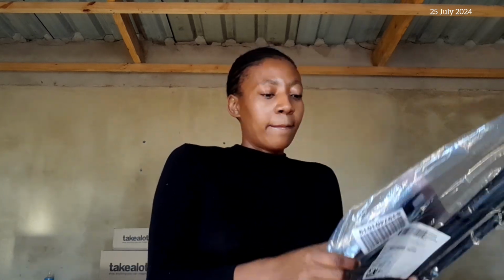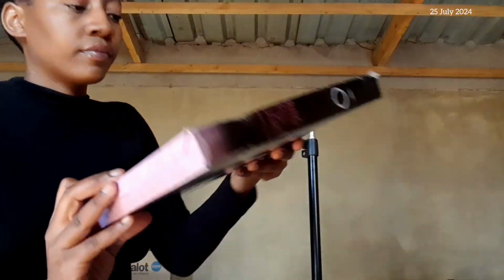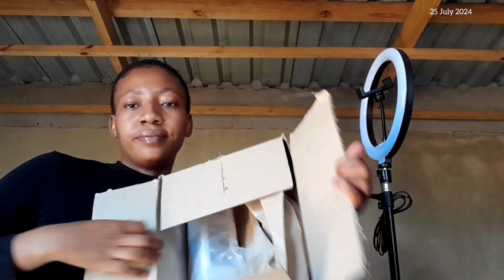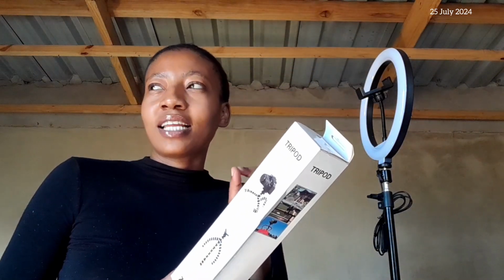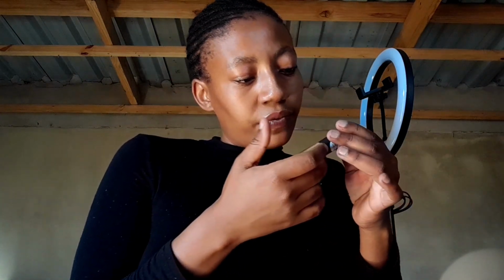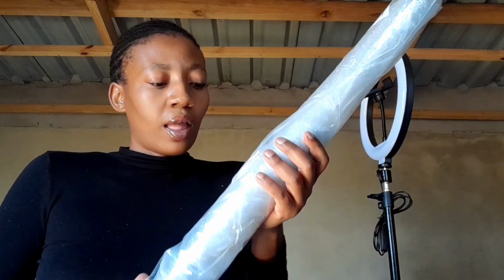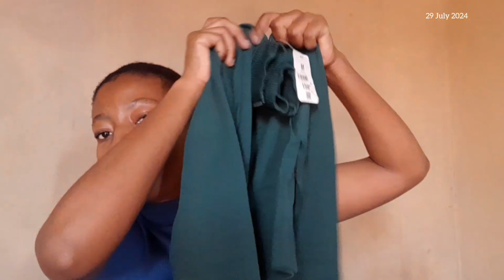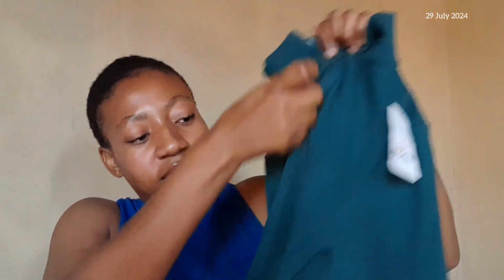WEEKLY VLOG: Unboxing| Cook with me & More!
Hey beauties 🤍, I hope you enjoy this week's vlog.